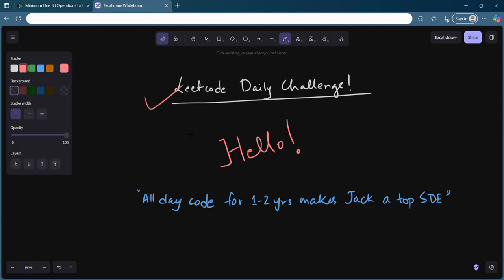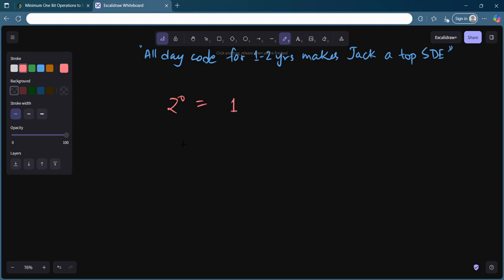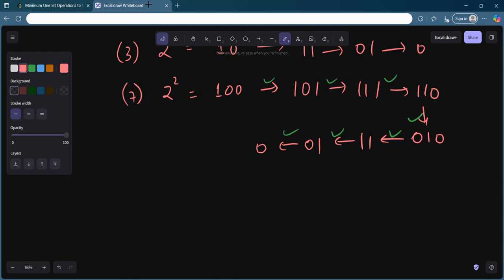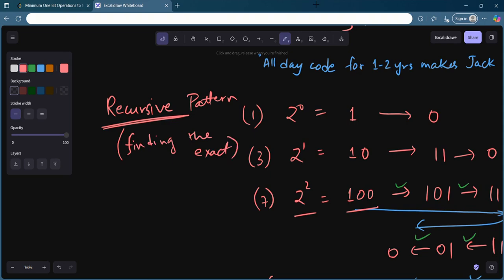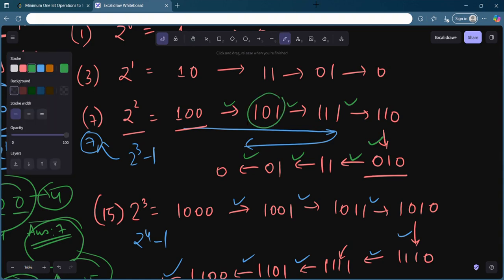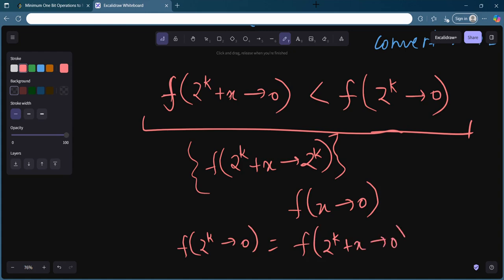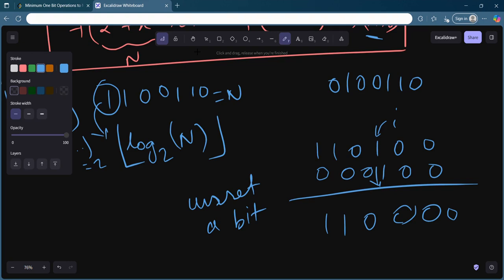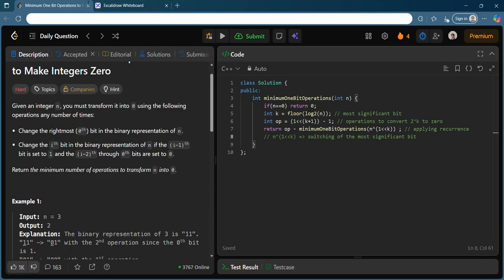1611. Minimum One Bit Operations to Make Integers Zero | Bit Manipulation | Leetcode Daily Challenge